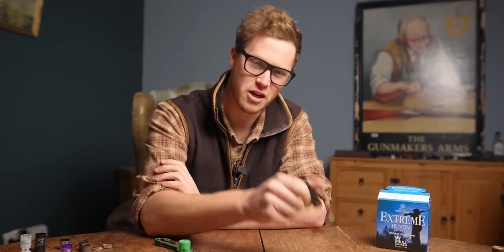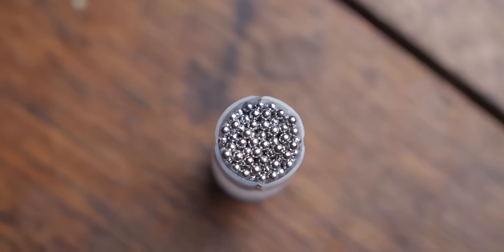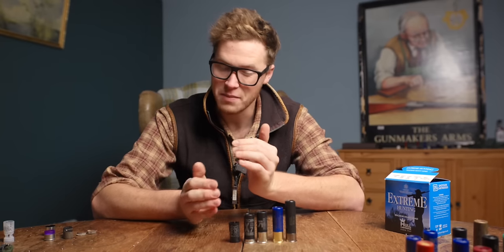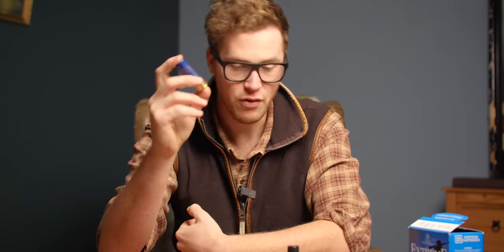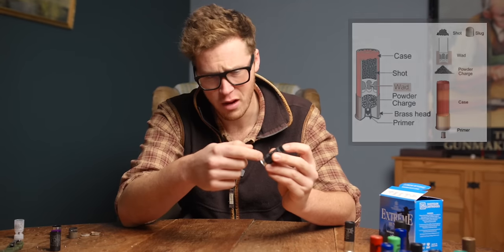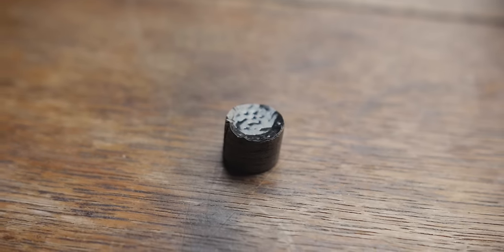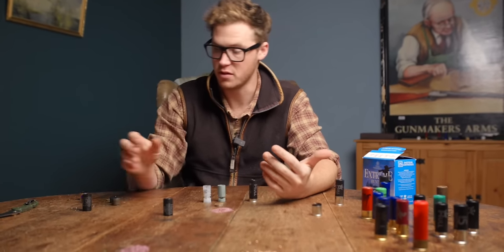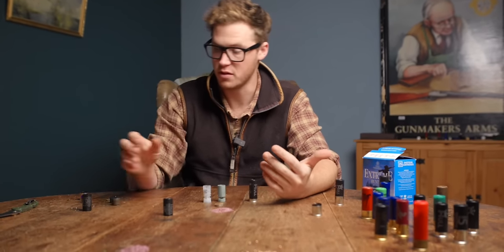12 Gauge Explained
We take a deep dive into the 12-bore shotgun cartridge and discuss the basics, tackling a few myths and legends along the way!

We cover case length, plastic and fiber wads, shot materials like lead, steel, tungsten and bismuth, shot sizes, optimal speeds, shot strings, whether speed or pattern kills better, and are prettier cartridges more effective...